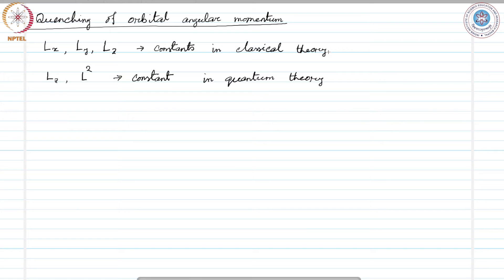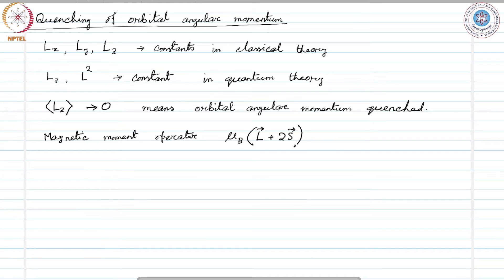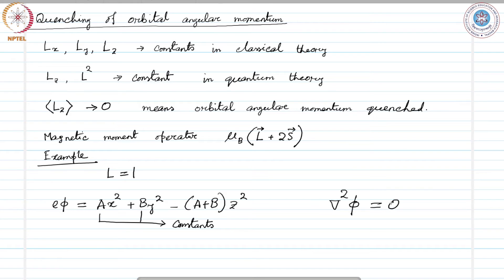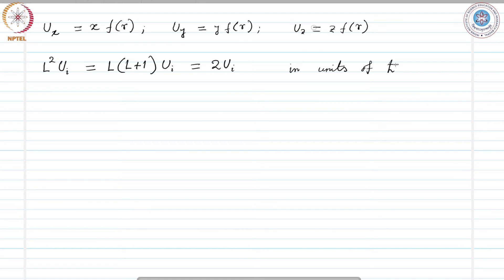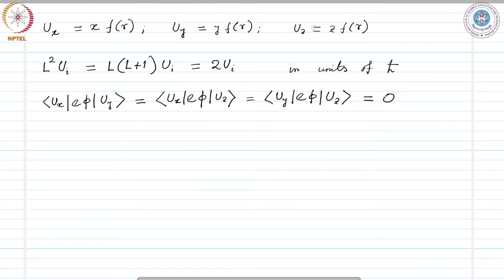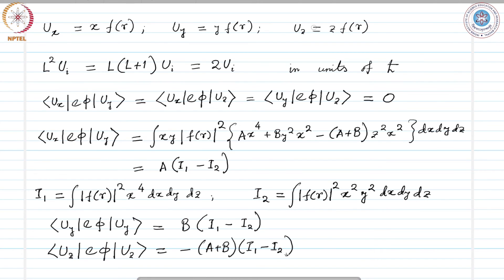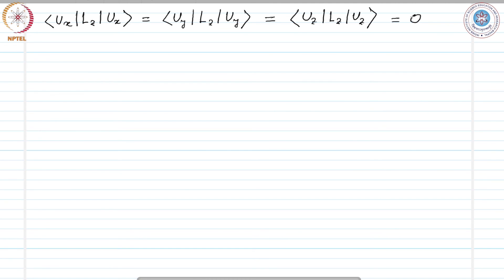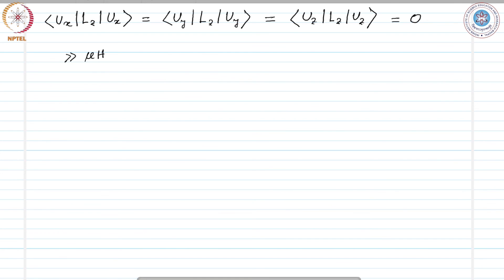mod07lec61 - Quenching of orbital angular momentum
We discuss why orbital angular momentum remains
quenched in trnasition metal compounds